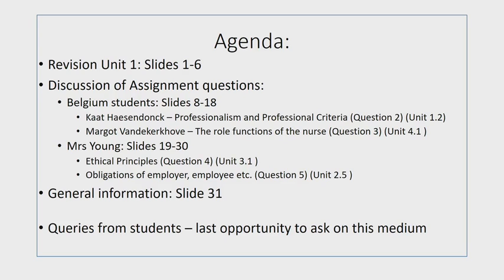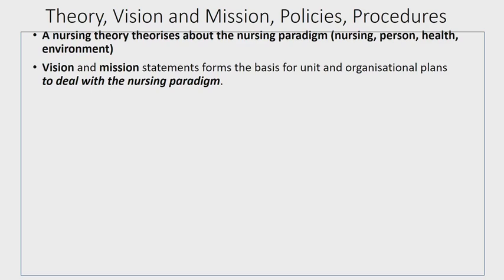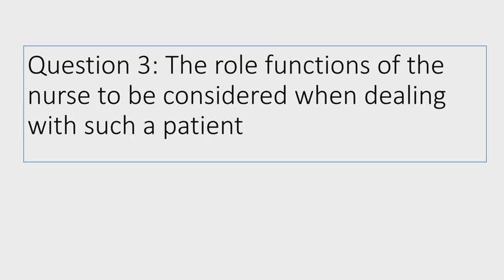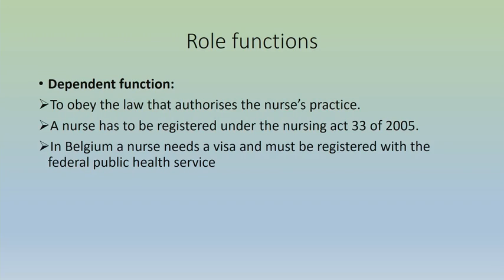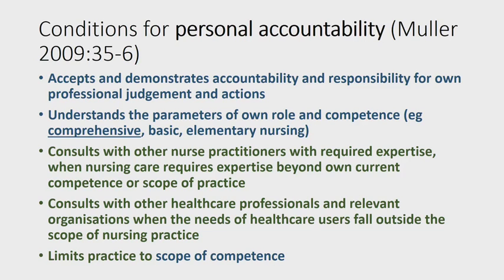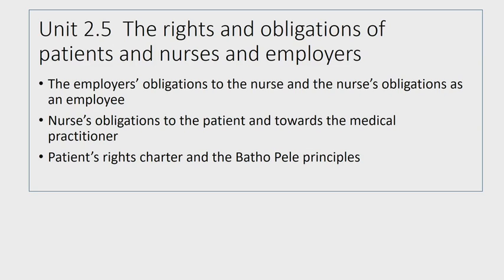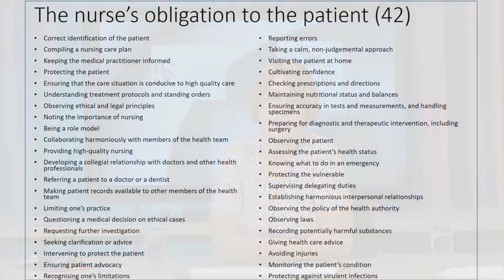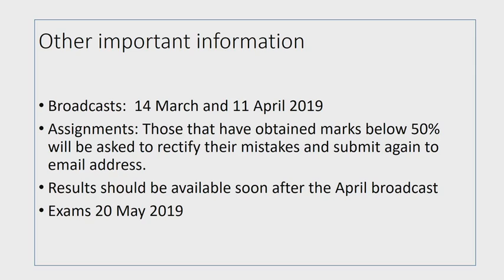21 February 2019 PANP